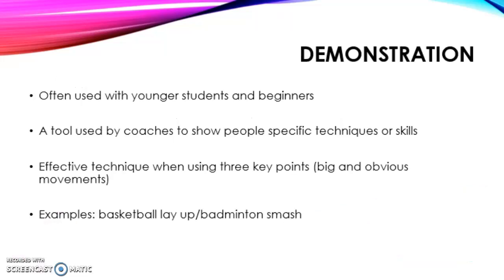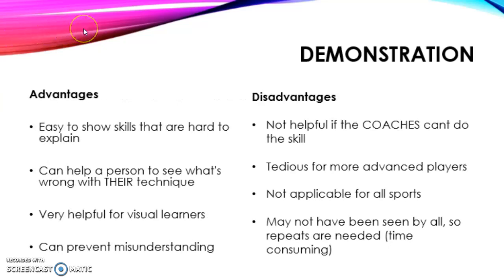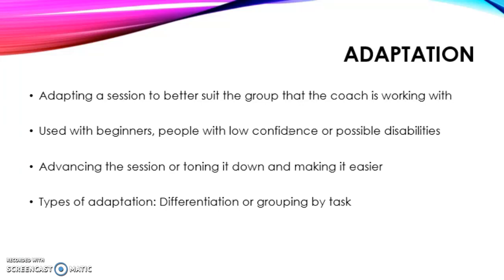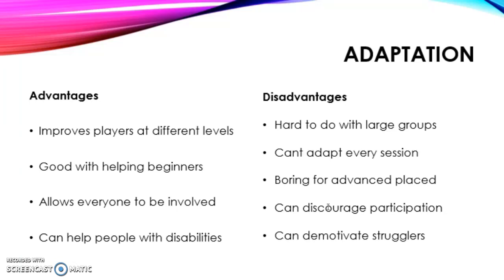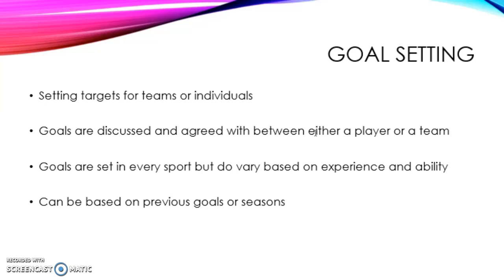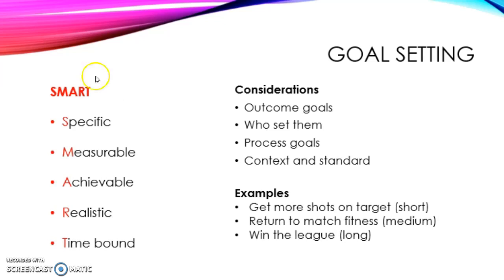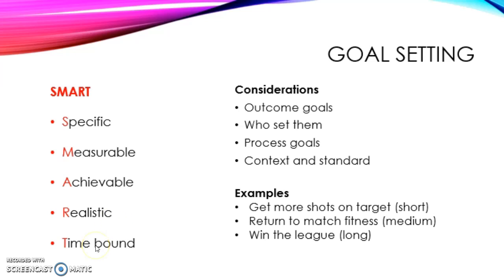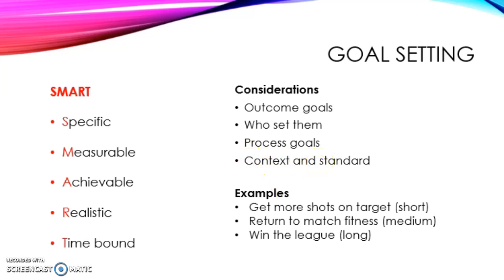Types of coaching